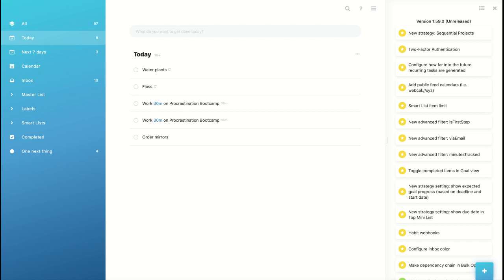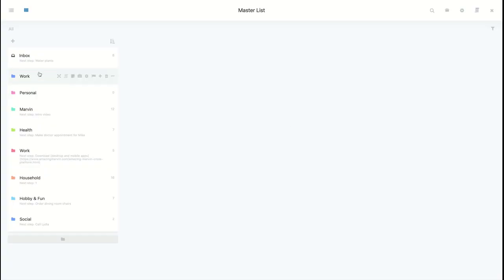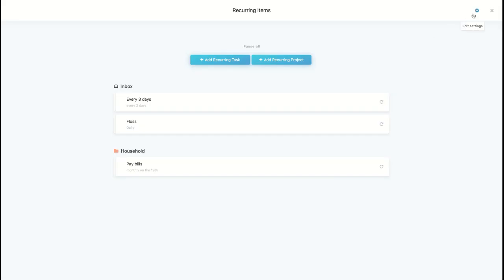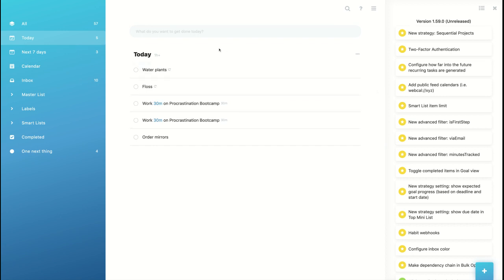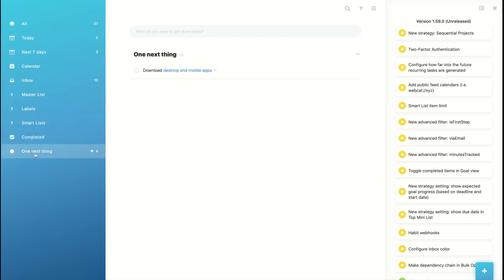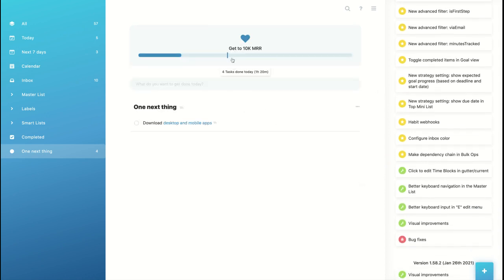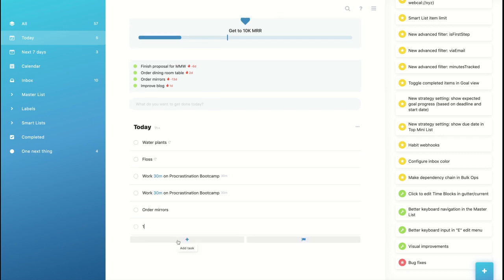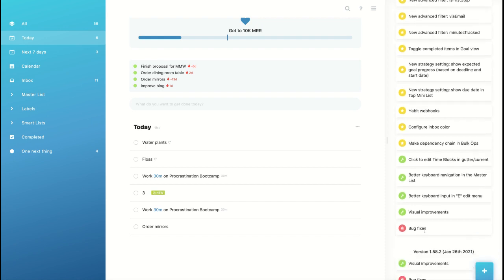Amazing Marvin 1.59.0 update (sequential projects, 2FA, public calendar feed)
Amazing Marvin version 1.59.0 is hot off the press. 🎉

Here is what is new:

*Sequential Projects
*Two-Factor Authentication
*Filter out backburner items (even nested items) in the main view
*Configure how far into the future recurring tasks are generated
*Add public feed calendars (i.e. webcal://xyz)
*Smart List item limit
*New advanced filter: isFirstStep
*New advanced filter: viaEmail
*New advanced filter: minutesTracked
*Toggle completed items in Goal view
*New strategy setting: show expected goal progress (based on deadline and *start date)
*New strategy setting: show due date in Top Mini List
*Habit webhooks
*Configure inbox color
*Make dependency chain in Bulk Ops
*Click to edit Time Blocks in gutter/current
*Better keyboard navigation in the Master List
*Better keyboard input in "E" edit menu
*Visual improvements
*Bug fixes